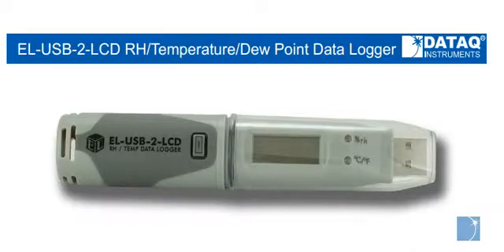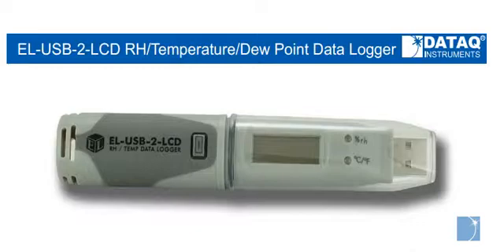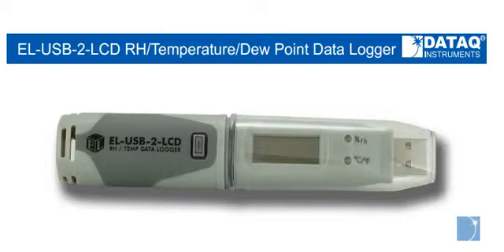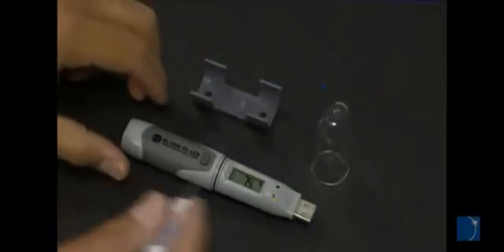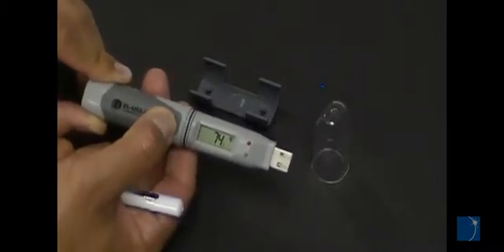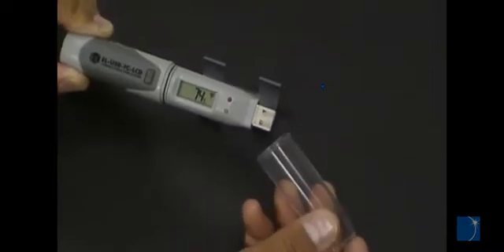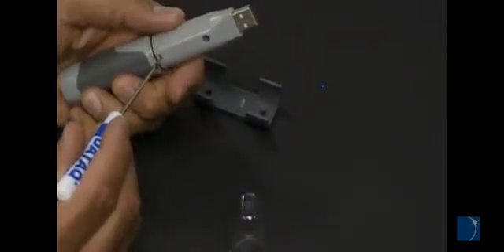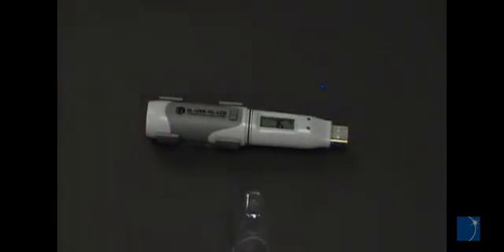Introducing the EL-USB-2-LCD Temperature and Humidity Data Logger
The EL-USB-2-LCD is a stand-alone data logger capable of acquiring  temperature (from -31 to +176°F) and relative humidity (from 0 to 100%).